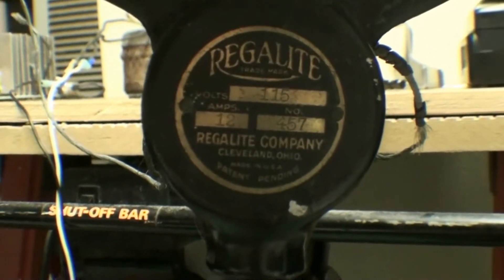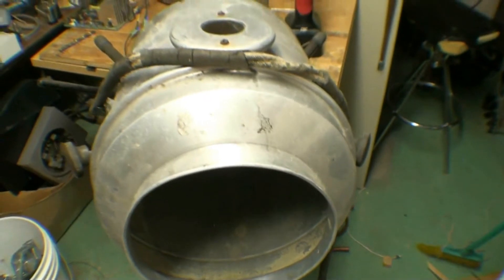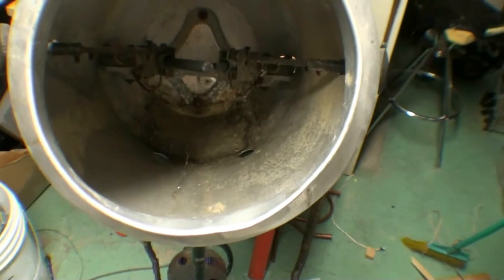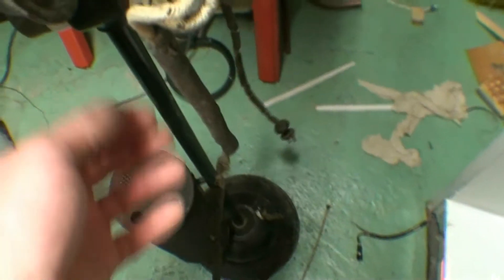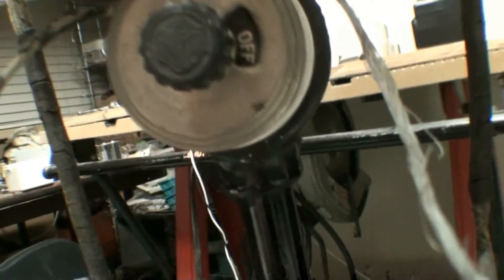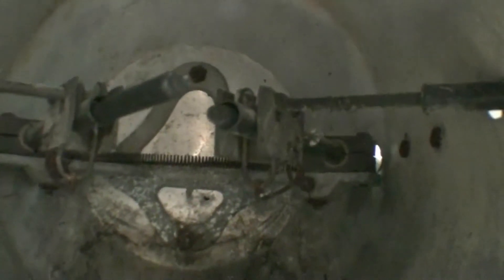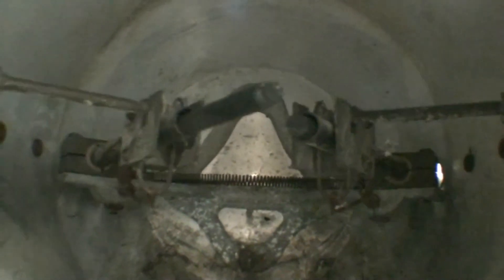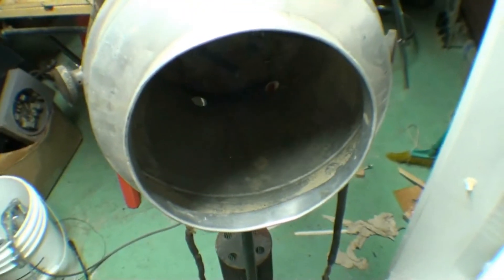Introducing the Regalite 457 Carbon Arc Lamp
Another Carbon Arc lamp, a Regalite Model 457.  This may look like a small theatre flood light, however, I believe it is another medical "sun lamp" such as the Fischer arc lamp.

If anyone has any information on this lamp, let me know!